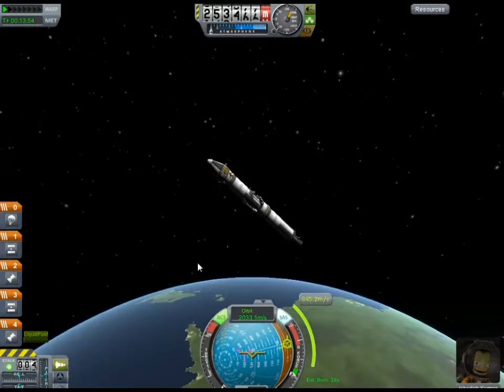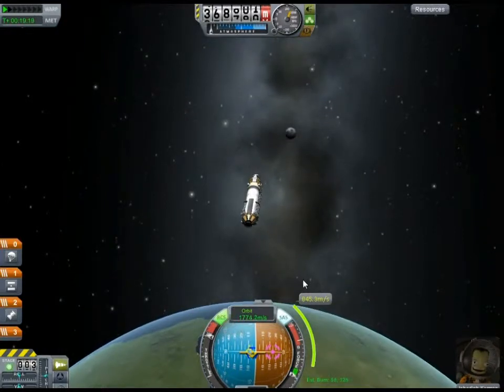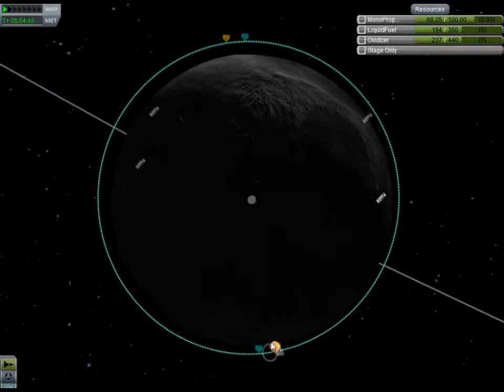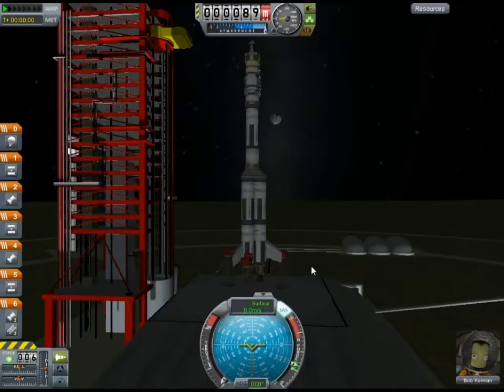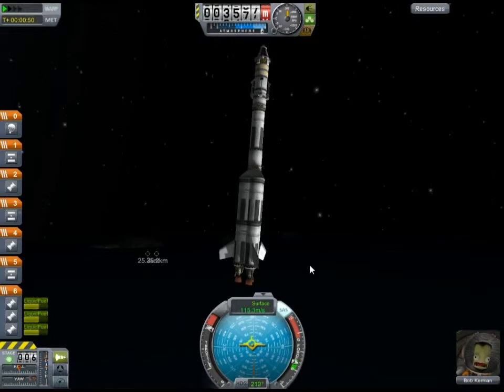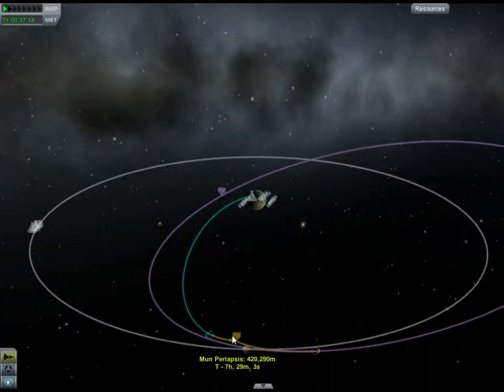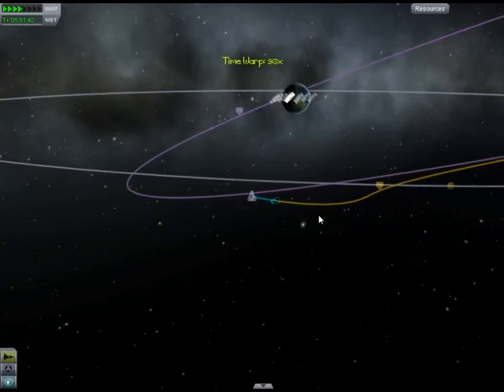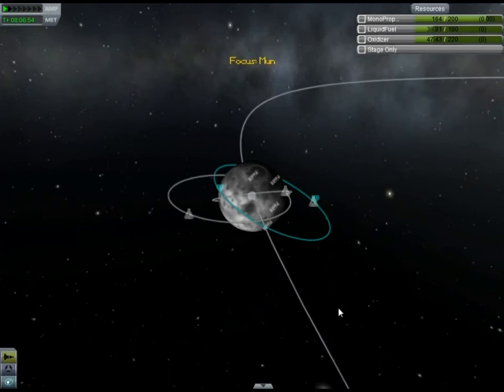KSP Demo: Mission to the Mun, Part Three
A noob uses the demo to try to land on the Mun. After two crashes on the Mun, I now send three spacecraft into Munar orbit. One of them should make it down safely. I hope.